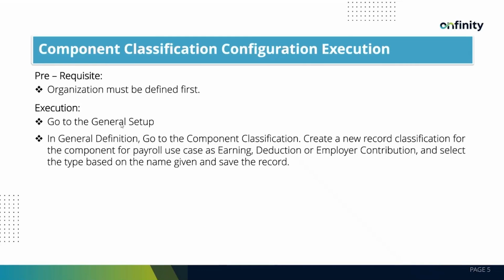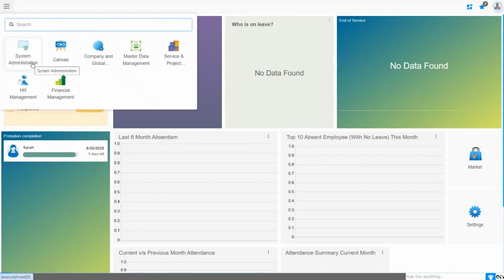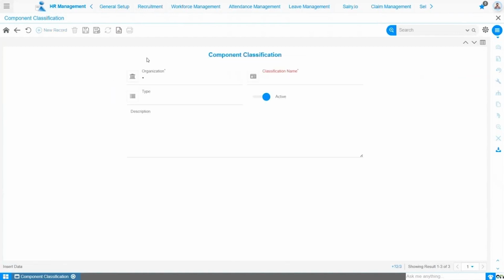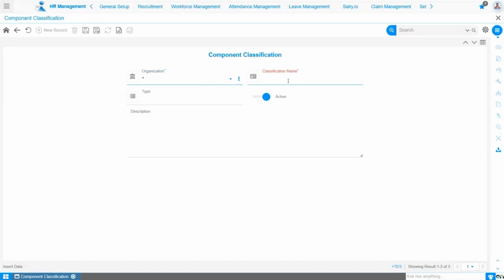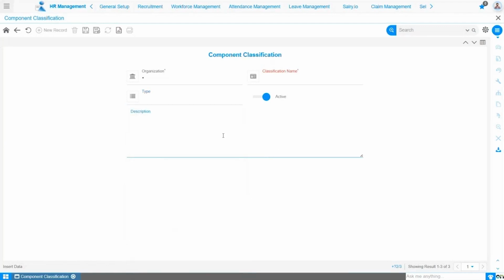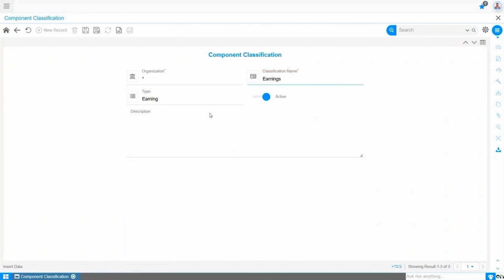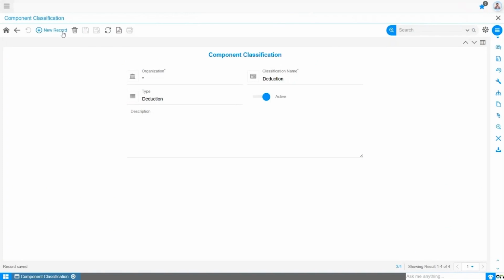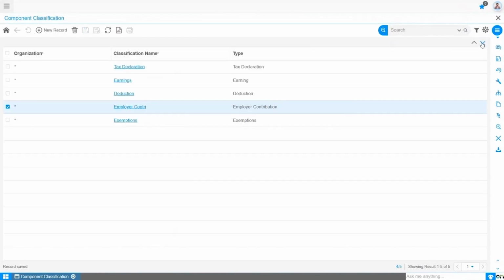05 Payroll | Component Classification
Learn how to set up payroll component classification in an ERP system with this step-by-step walkthrough of Onfinity's HR payroll management system. This video shows you exactly how to configure salary earnings and deductions that form the foundation of accurate payroll processing.

Many organizations struggle with inconsistent payroll component definitions, leading to calculation errors and compliance issues. This training covers the complete process of creating and organizing payroll classifications—from earnings to deductions to employer contributions—ensuring your payroll operates with precision.

HR managers setting up payroll systems from scratch
Finance teams responsible for salary and compensation
ERP administrators configuring HR modules
Organizations implementing new payroll workflows
Companies standardizing payroll component definitions

USE CASES

Setting up earning classifications like basic pay and allowances
Configuring deduction components for tax and fund contributions
Creating employer contribution categories for compliance
Organizing multiple classification types in one system
Standardizing payroll across multiple organization units

In this session, you'll see how to navigate Onfinity's component classification module, understand mandatory fields, and create three critical classification types: earnings (components that increase employee salary), deductions (mandatory or policy-based reductions), and employer contributions (statutory compliance amounts). The training walks through the actual system interface, showing both single-record and multi-view layouts, dropdown selections, and how to save and manage multiple classifications efficiently.

Proper component classification ensures your payroll calculations remain accurate, compliant with local regulations, and easy to audit. This foundation prevents costly errors and simplifies future payroll operations.

Ready to see how this works in your organization?

LINKS

TIMESTAMPS

00:00 Introduction to component classification
01:15 Process flow overview
02:30 Navigating to component classification module
04:00 Creating earning classifications
05:45 Setting up deduction components
07:15 Configuring employer contributions
09:00 Summary and next steps